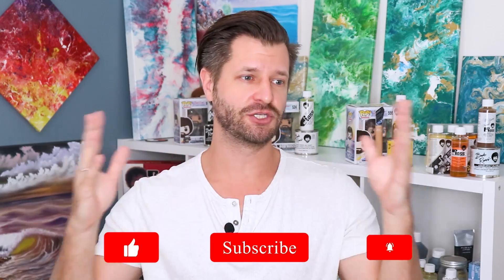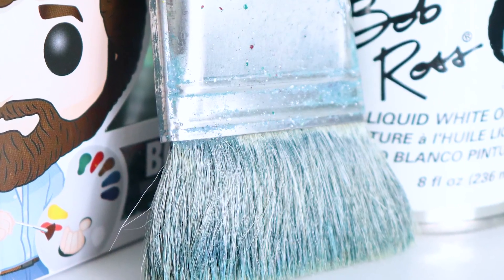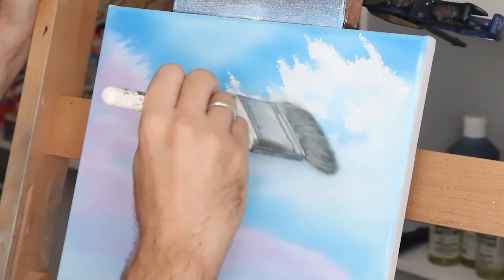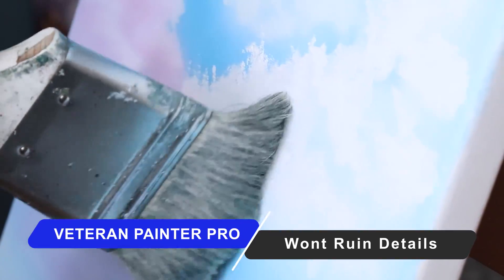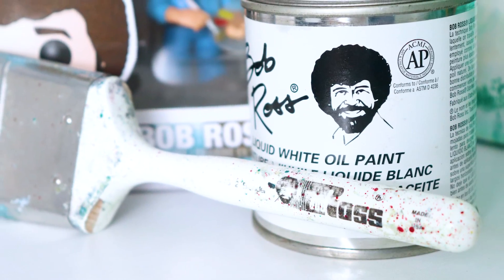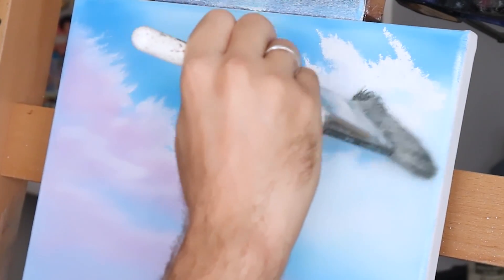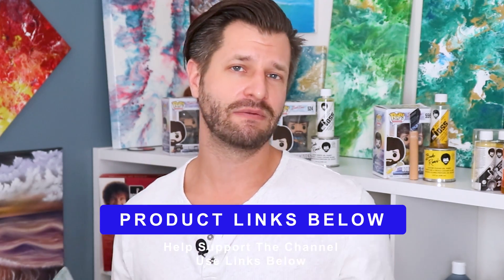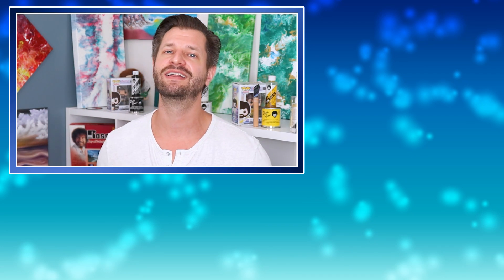Best & Worst Landscape Brush - Bob Ross Soft Blender Brush Review!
Whats the best and worst Bob Ross Paint Brush for wet on wet oil painting? You might be surprised on which oil paint brush it is.

The Bob Ross  2” Blender Brush is perhaps the most unique landscape  brush offered from the Bob Ross Company. This brush allows painters to achieve all of those soft, delicate, subtle areas so often found in landscapes and seascapes. This wet on wet paint brush allows you to blend  skies with soft, wispy clouds, make mist areas at the base of mountains, background trees and waterfalls.  In seascapes, the 2” Blender is especially effective for blending the transparency or “eye” of the large wave. But do you really need this brush?

⭐ Items used ⭐

🔷 Bob Ross Soft Blender Brush
🔷 Alternative Soft Blender Brush

⭐ Helpful Videos ⭐